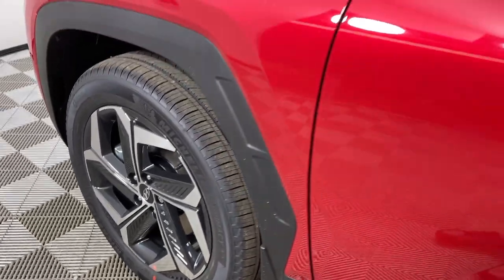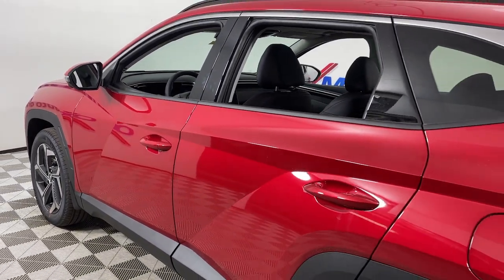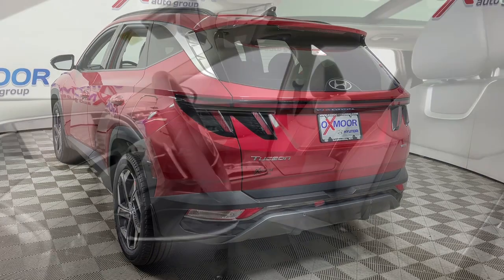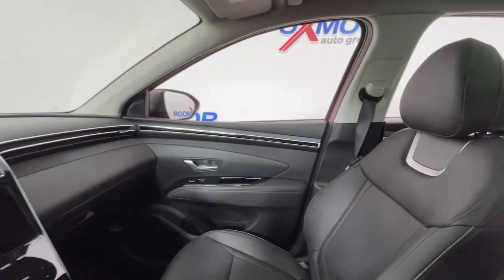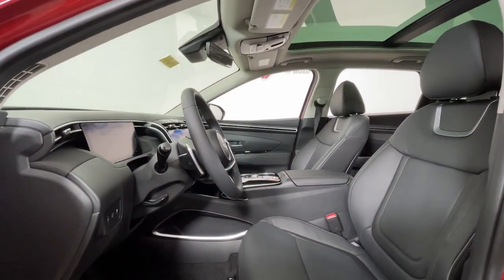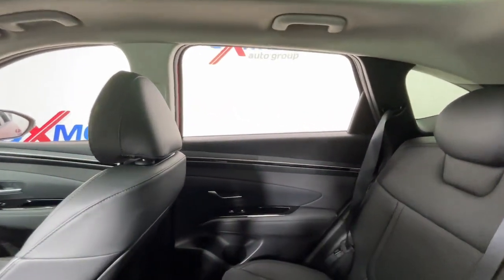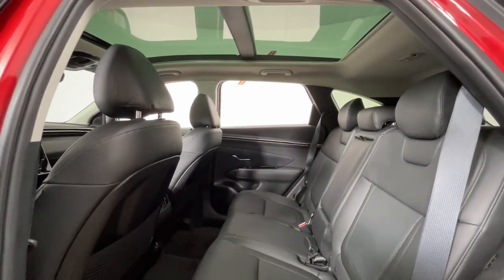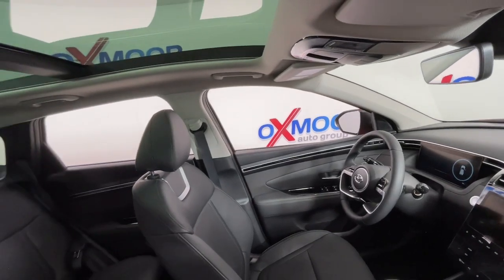2022 Hyundai Tucson at Oxmoor Hyundai | Louisville & Lexington, KY H14680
Calypso Red New 2022 Hyundai Tucson available in Louisville, Kentucky at Oxmoor Hyundai. Servicing the Lexington, Elizabethtown, KY, New Albany, IN, Jeffersonville, IN area.

Oxmoor Hyundai
8107 Shelbyville Rd

2022 Hyundai Tucson Limited AWD. 24/29 City/Highway MPGbrbrAll Rebates included in pricing. Some buyers will not qualify for all rebates.